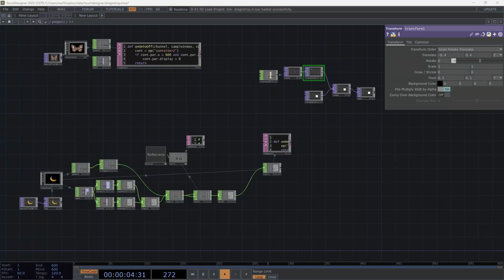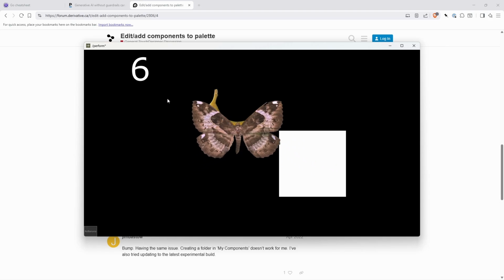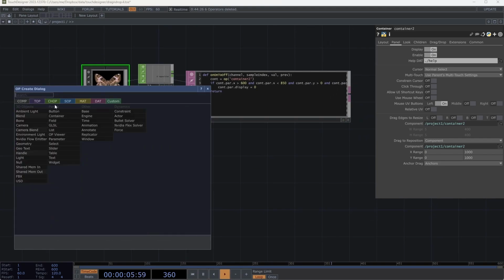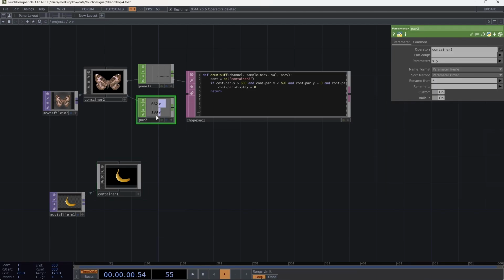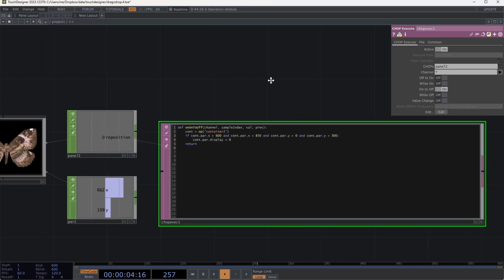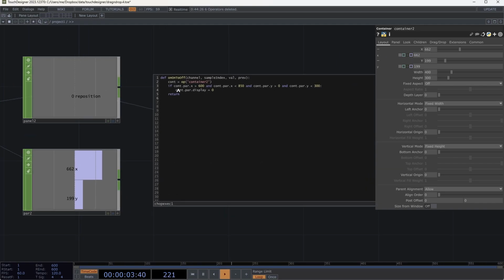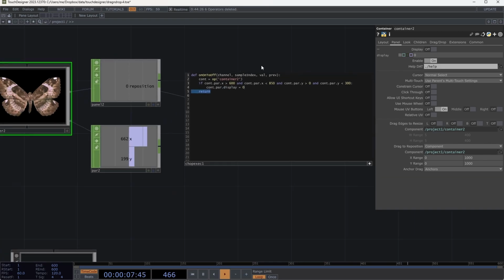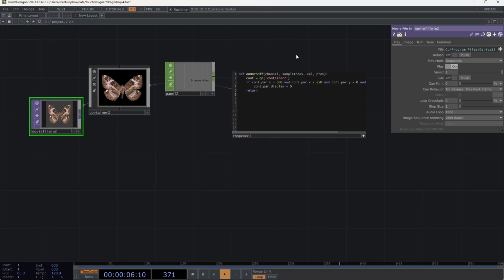Dragging and Dropping in TouchDesigner